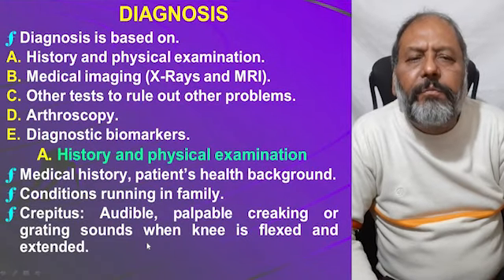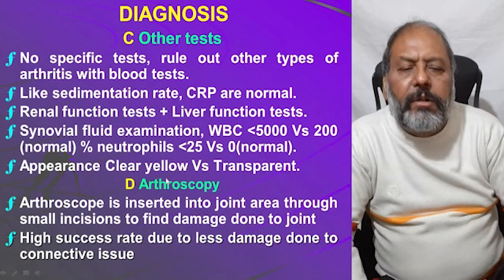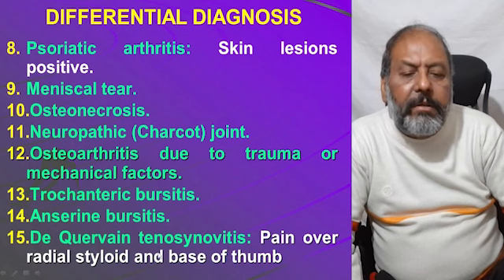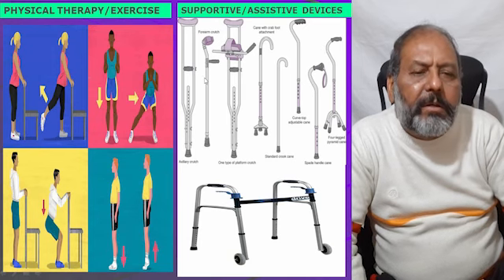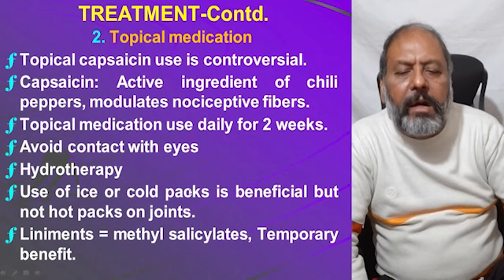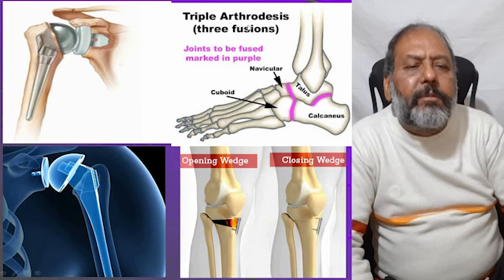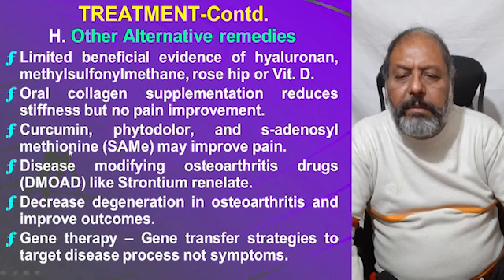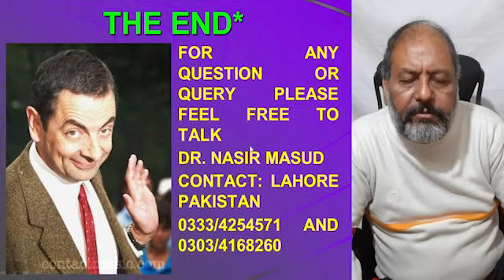OSTEOARTHRITIS PART 2